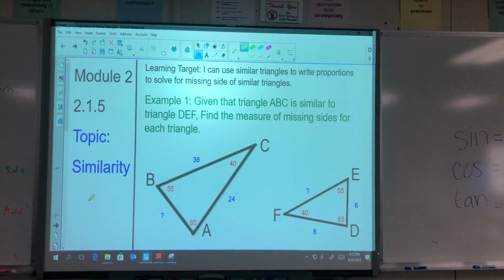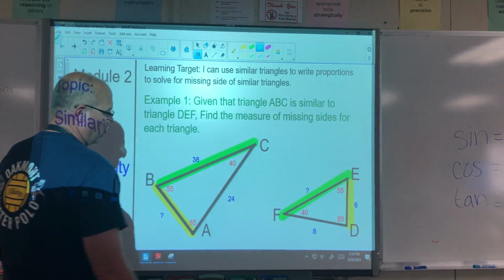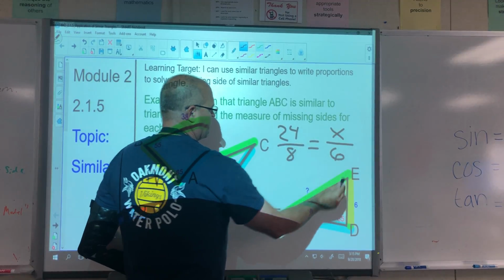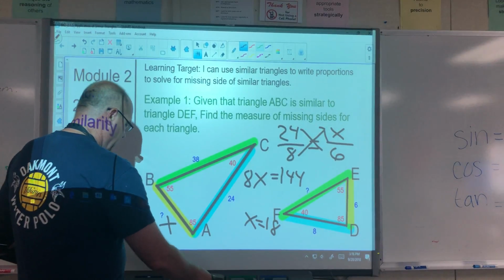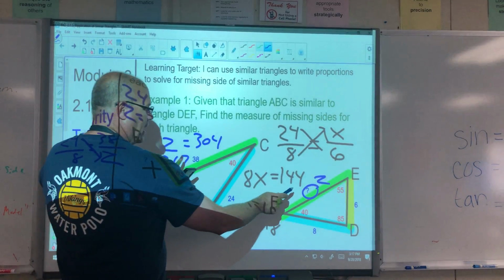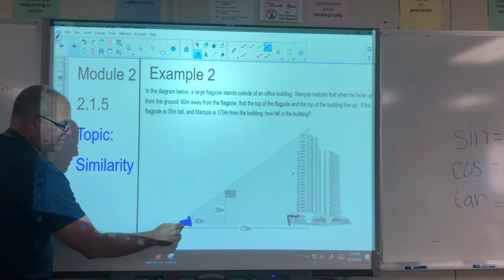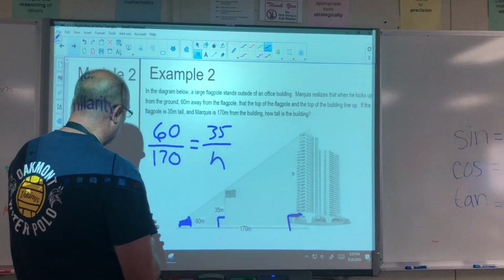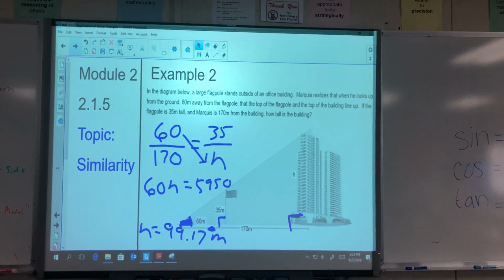IM2 2 1 5 Notes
Lesson on how to use similar triangles to write a proportion to find missing side length.